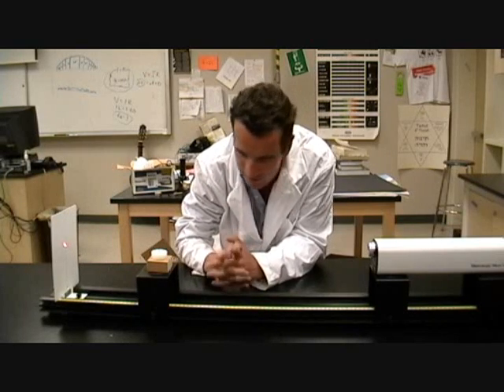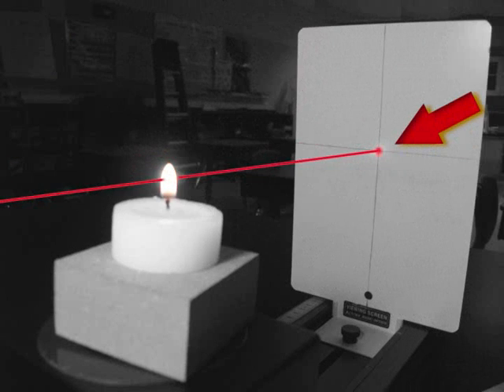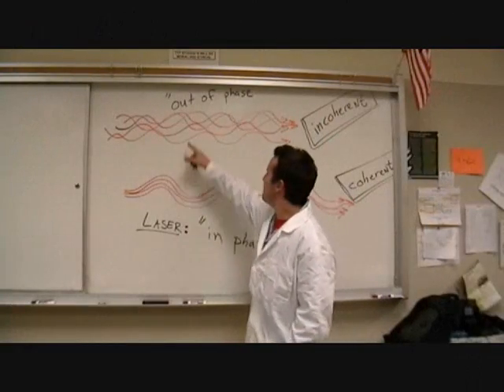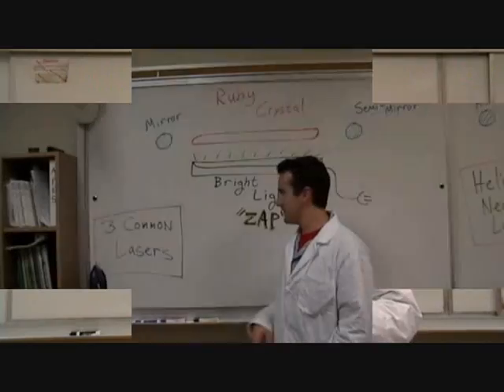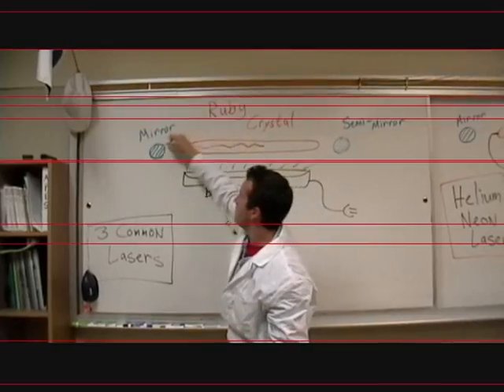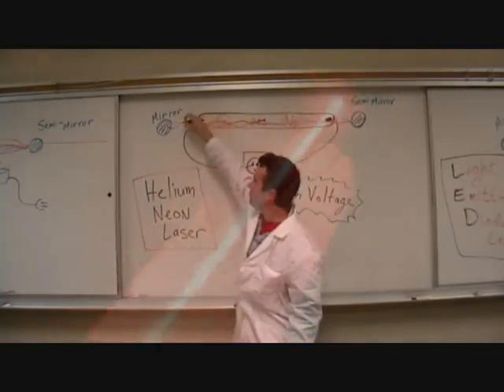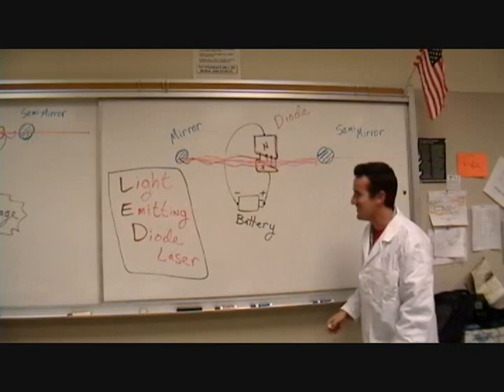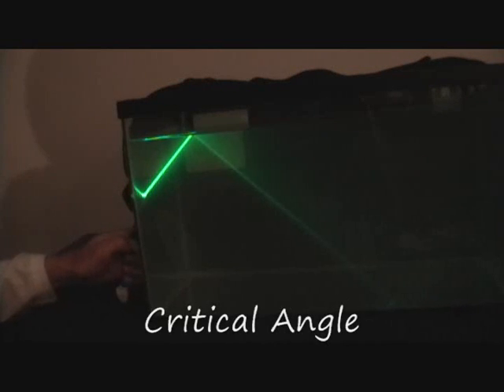LaserFest Video Contest James Lincoln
This is my entry for the LaserFest 2010 Video Contest.
There are several demonstrations with the laser, here are my tips for successful replication of these.
1) In almost every scene, the room is nearly saturated with smoke to make the beam visible.  Watch out for smoke alarms!
2)  I added the food coloring to the water on the projector.
3)  I padded the tuning fork with paper when it was put in the vice, so it could easily vibrate.
4)  The 4 colors are from Cenco's Particle in a Box Demo.
5)  The aquarium's water was "milked" with some powdered coffee creamer to make the beams visible.
6)  There were resistors on the He Ne laser to limit the power it received, I recommend an adjustable voltage source.
7)  The paper I write on is a Phosphorescent Vinyl Sheet.
8)  Artificial Rubies are actually quite cheap, they absorb green light to emit red light, you should buy some!
9) Measure the critical angle, its about 48 degrees.  Which 48 x 2 = 96 degrees.  That's why it looks like a right angle in the video.